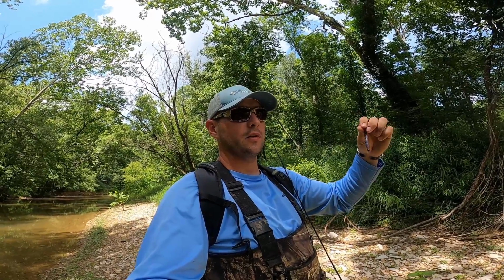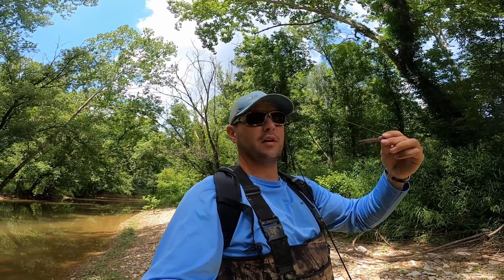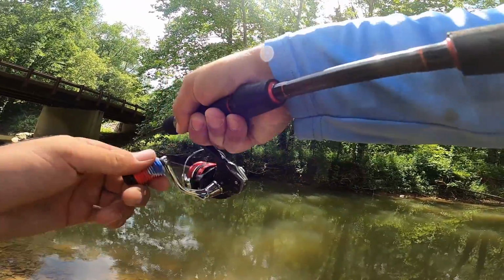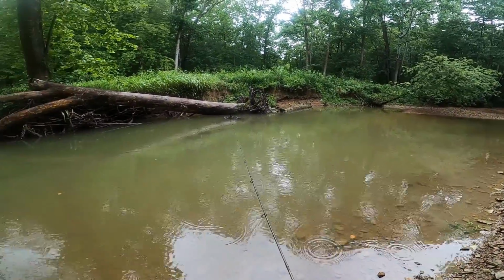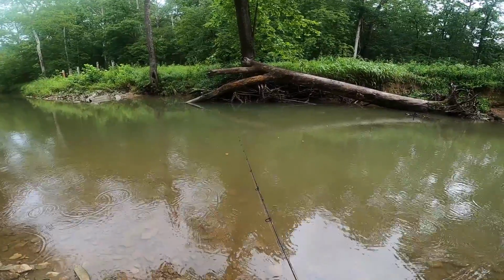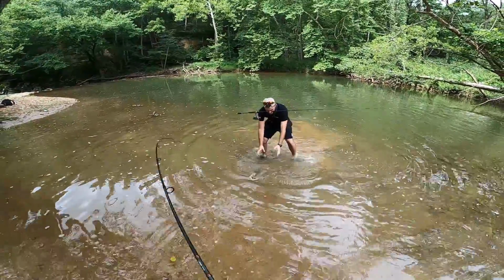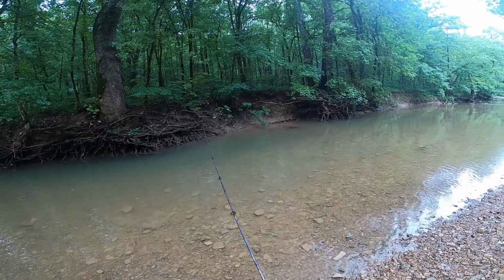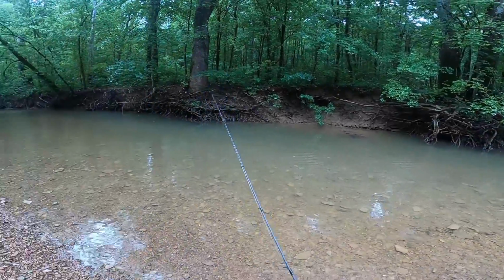Creek Fishin for Smallies!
Grab a worm and get to work!